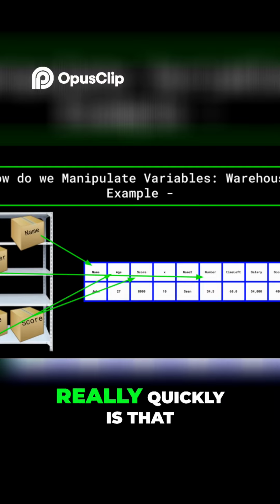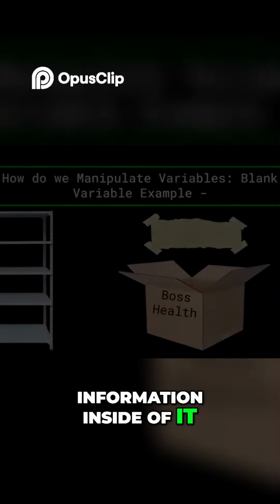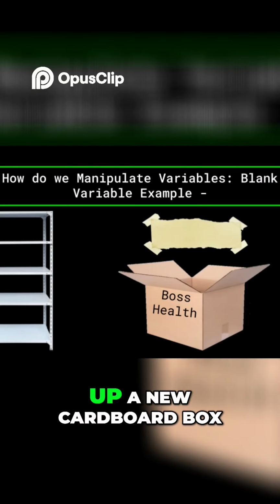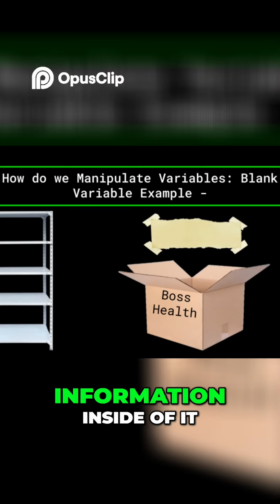👉 Variables Explained: Memory, References, and Manipulation 💡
Understand how variables interact with memory and references — the hidden logic that makes every program work.